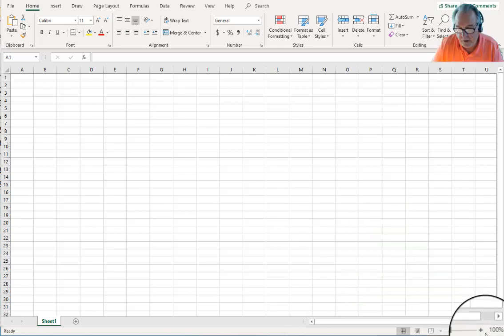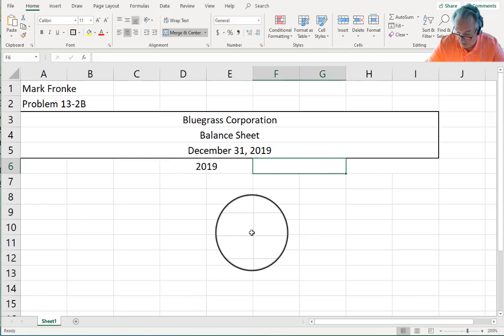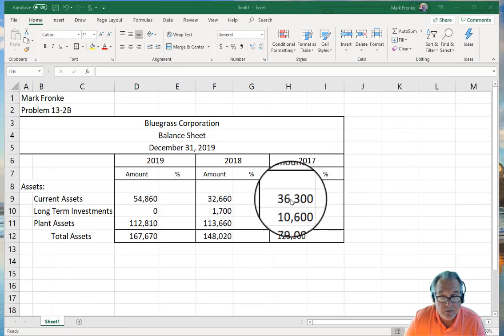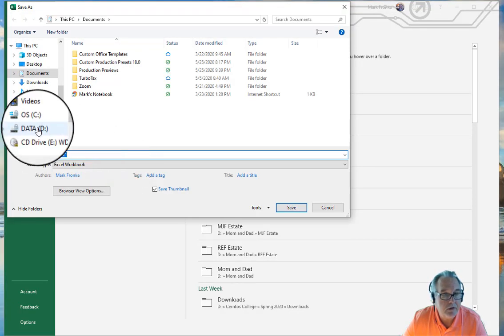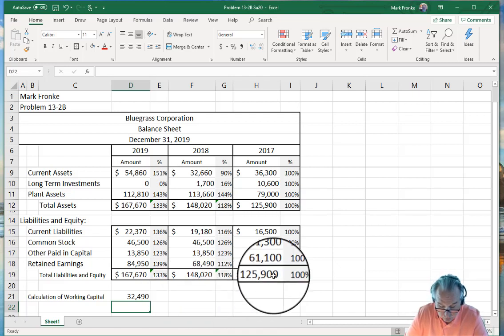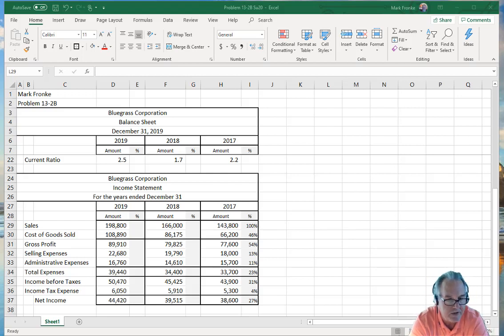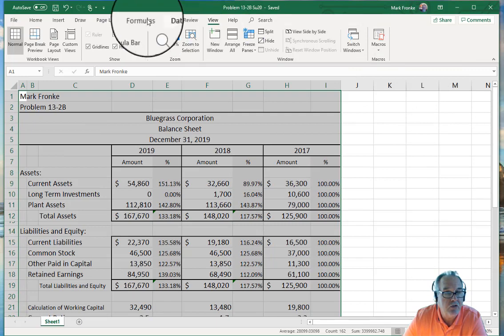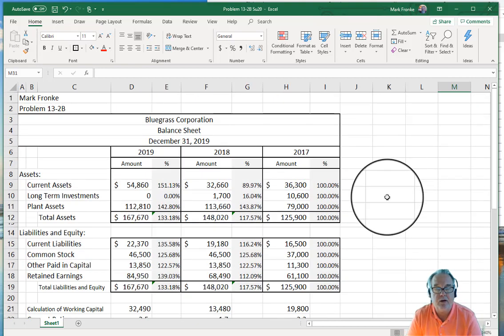Excel Techniques for Problem 13 2B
This video uses the basic techniques in Excel to prepare a solution to Problem 13-2B